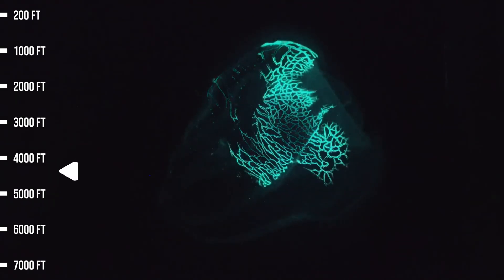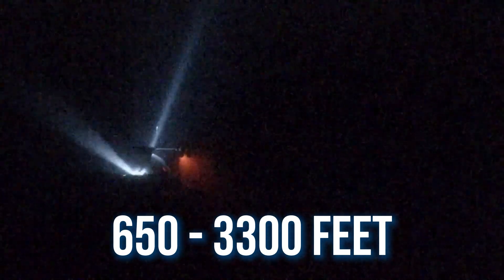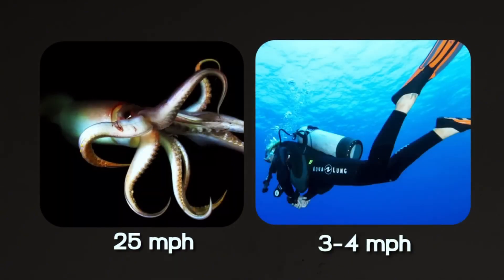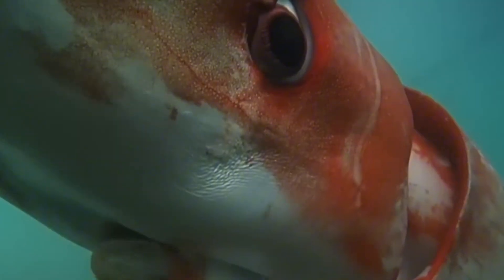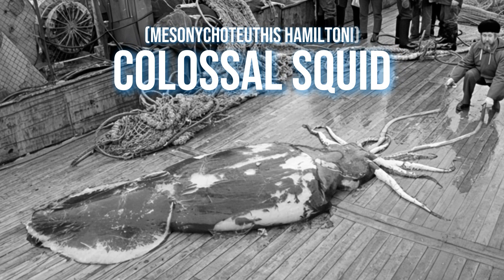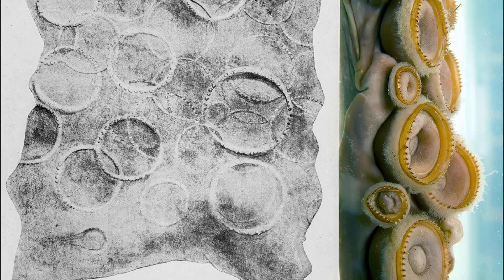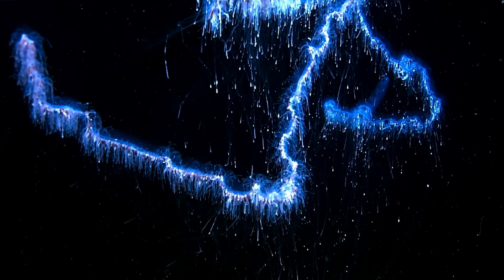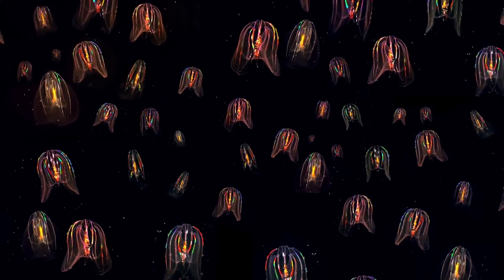Why Squids Get Creepier the Deeper You Go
Four thousand nine hundred feet beneath the surface, sunlight disappears—and the rules of life start to break. Down there, squids glow, twist, and transform into shapes evolution never planned. Some turn to glass, some grow hooks instead of suckers, and a few… look back at you from the dark.
This journey dives past the Twilight Zone and into the eternal black of the deep sea—where the giants of legend still drift. From crimson flashes in the dark to the eerie stillness of the Bigfin Squid, every layer hides a secret we were never meant to see. But the real question isn’t what’s down there—it’s what’s watching us back.

We know more about the Moon than we do about our own ocean. So what else could be hiding beneath miles of pressure and silence? Creatures older, larger, and stranger than anything we’ve named?
If you’re ready to stare into the abyss—and see what might be staring back—hit Like, Subscribe, and turn on the Bell so you don’t miss the next dive: into the realm of the jellyfish that can make even the deep sea tremble.